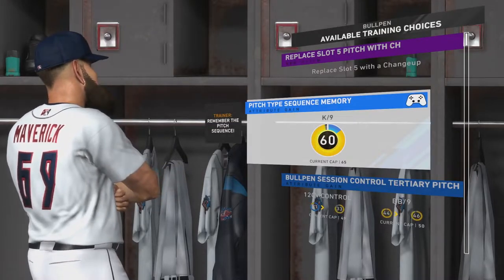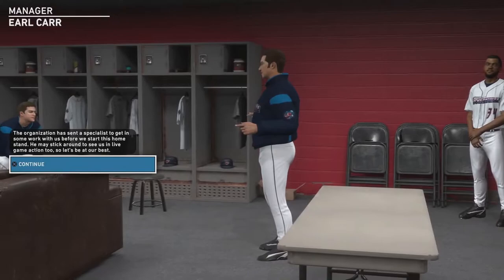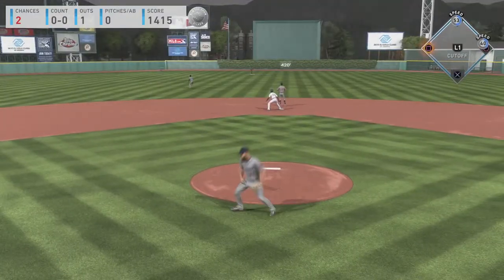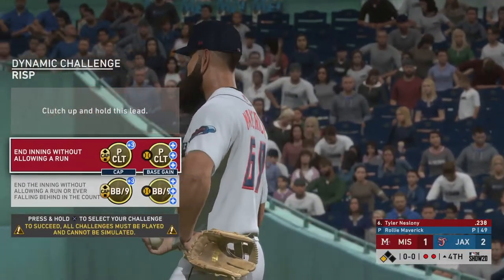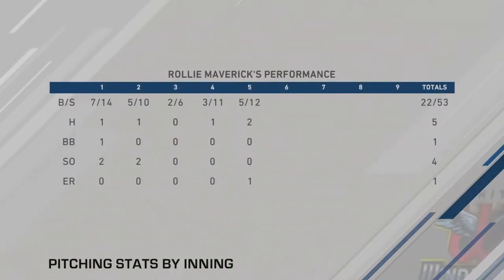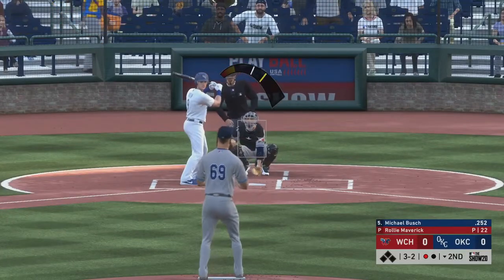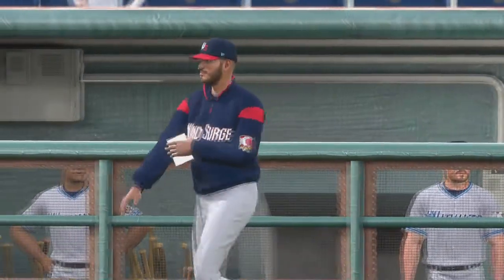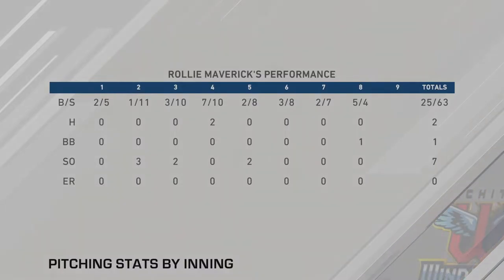GETTING PROMOTED TO AAA? | MLB 20 ROAD TO SHOW | Rollie Maverick ep.7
In this episode we are playing well enough to be called into the coaches office to speak with him. Then we learn that we are being sent up to AAA. The club's Triple A team is the Wichita Wind Surge.

We are now one step away. One step away from our dream of playing in the majors. Can we play well enough and get that call up?

This year I want to do a few Road to the Show players. The first one is Starting Pitcher Rollie Maverick. A guy from Canada with a dream of one day playing MLB baseball.